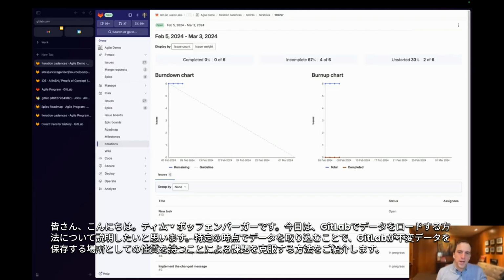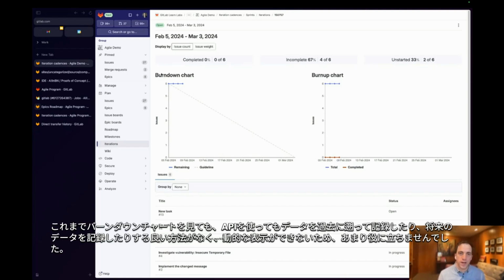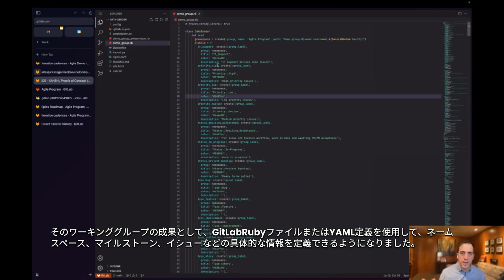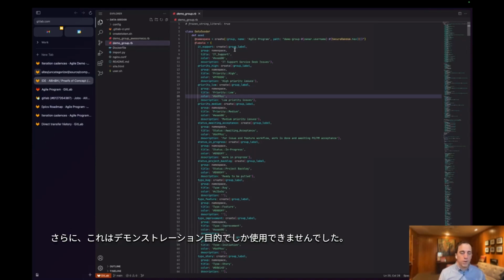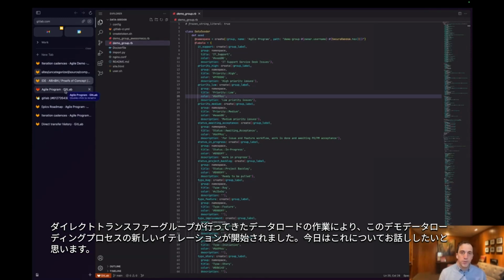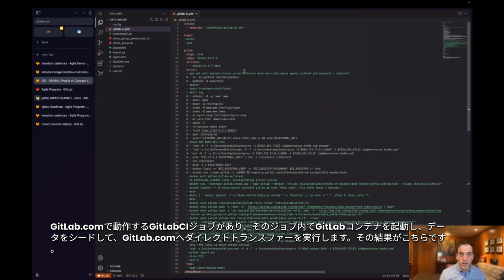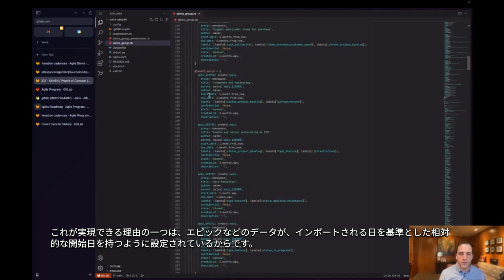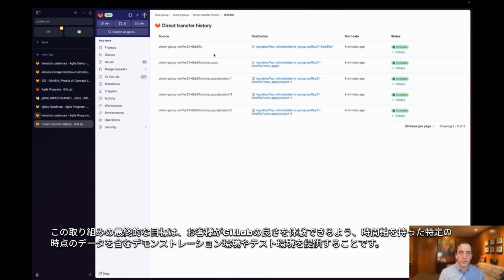日本語字幕 - Demo Data Seeder with GitLab com Integration - JP Subtitles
Japanese localized and managed by Tsukasa - GitLab Japan Team.